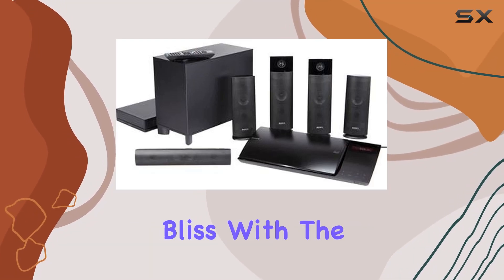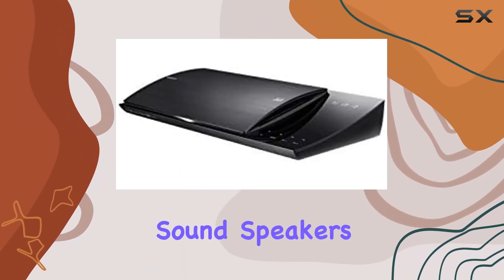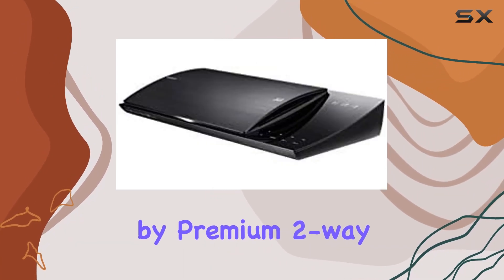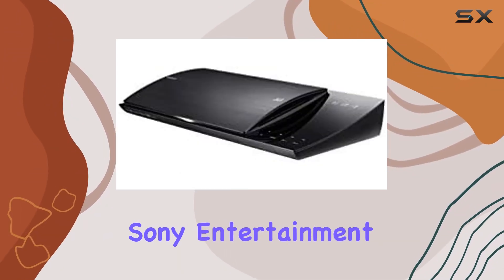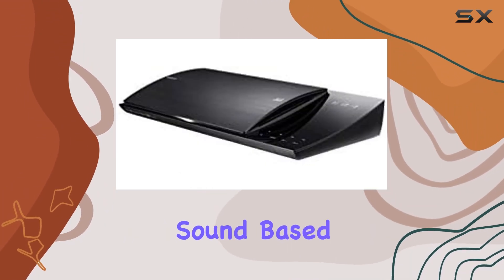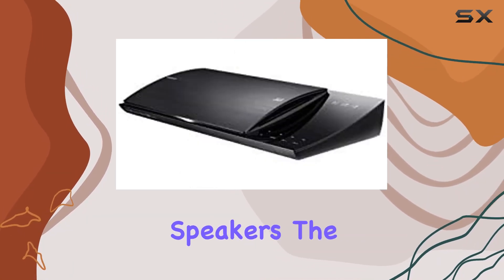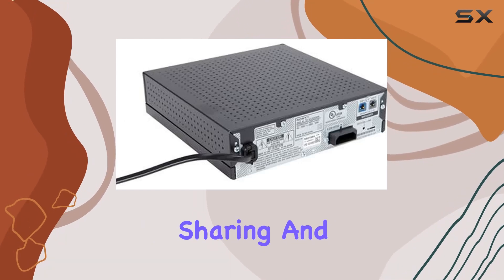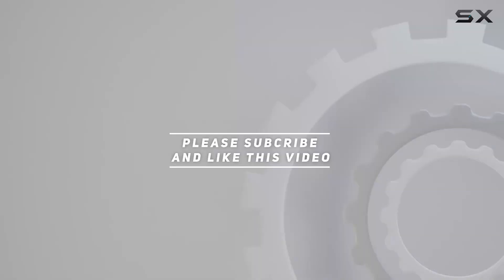Immersive Home Entertainment Unleashed: Sony BDVN790W Blu-ray Home Theater System Review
0:00 Intro
0:06 Review

Things that we mentioned in this video:
Sony BDVN790W Blu-ray Home : B006U1YV4E